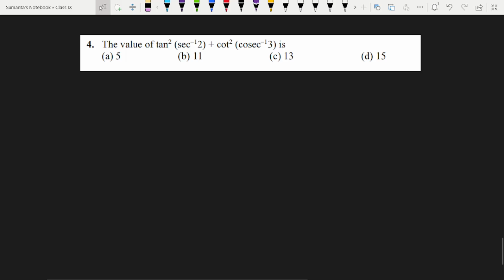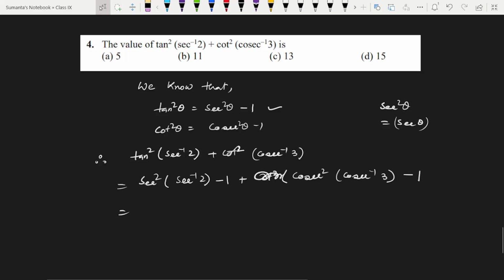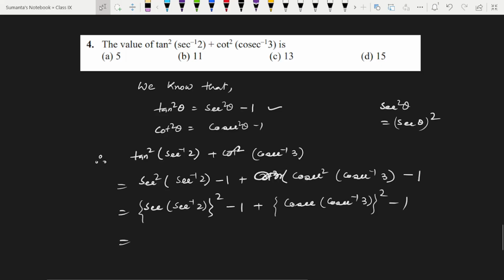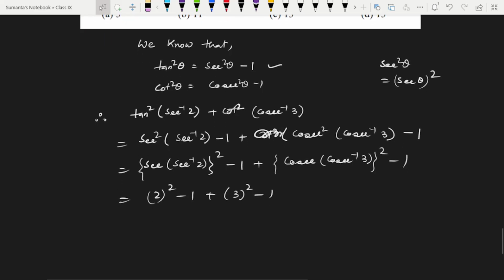The value of The value of 〖tan〗^2 (〖sec〗^(-1) 2)+ 〖cot〗^2 (〖cosec〗^(-1) 3) is: (a) 5 (b)11(c)13(d)15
The value of The value of 〖tan〗^2 (〖sec〗^(-1) 2)+ 〖cot〗^2 (〖cosec〗^(-1) 3) is:

This video is made by Math Tutorial